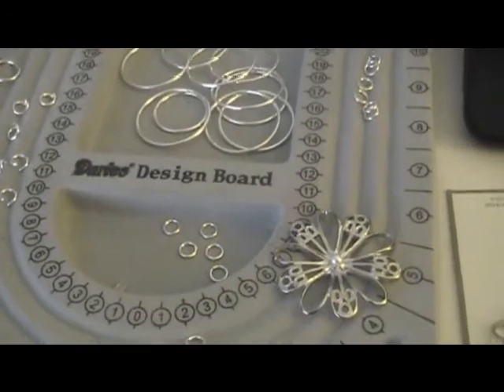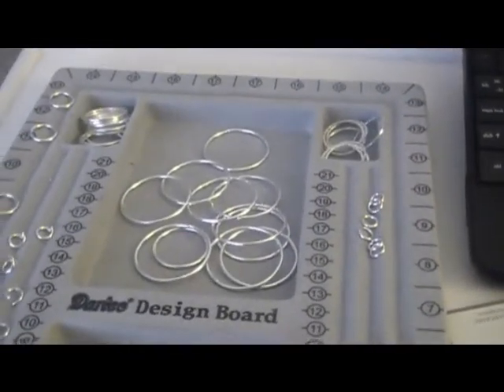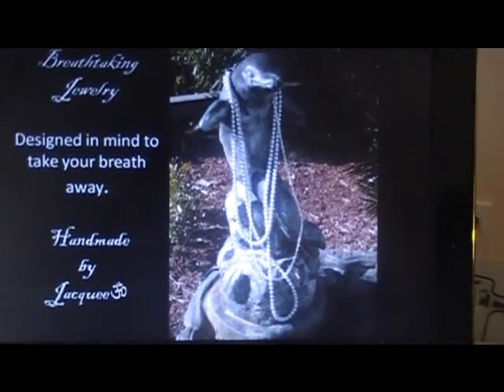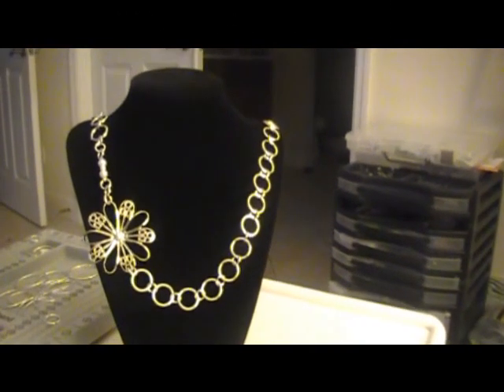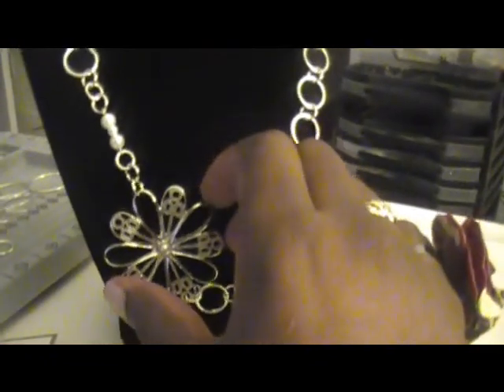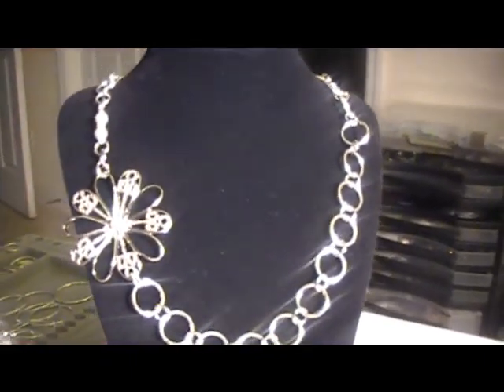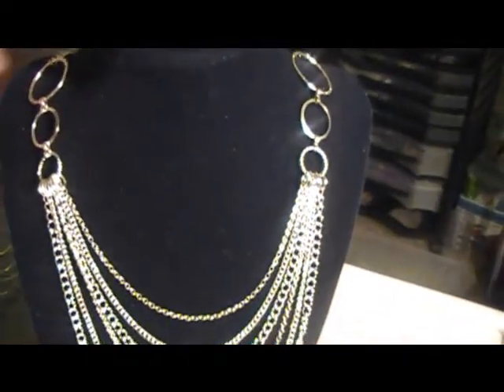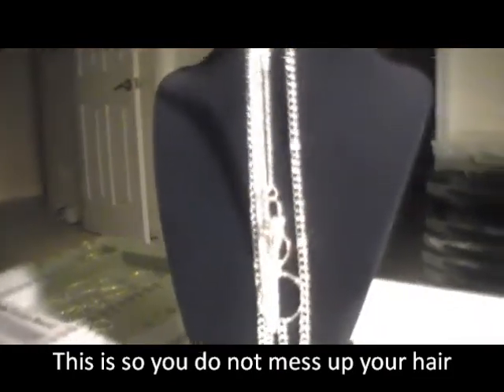*New* Free Jewelry Contest Giveaway (Closed April 15, 2011)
Free custom made jewelry to give away.